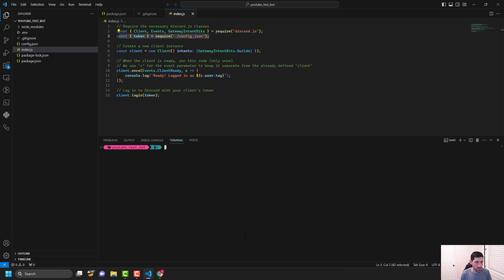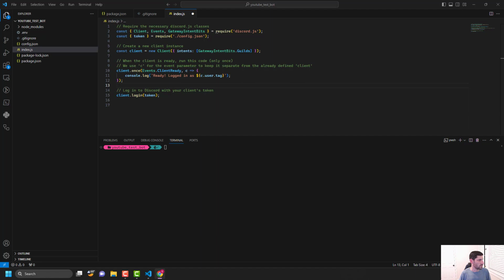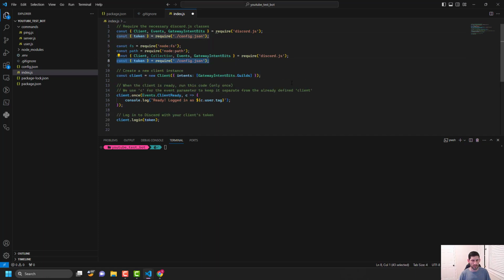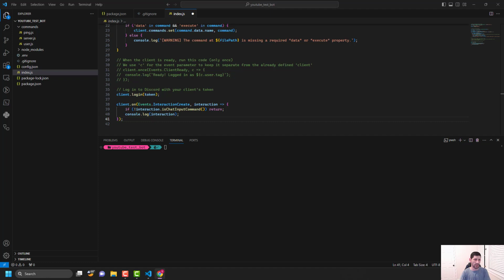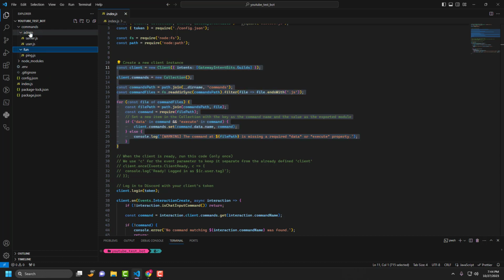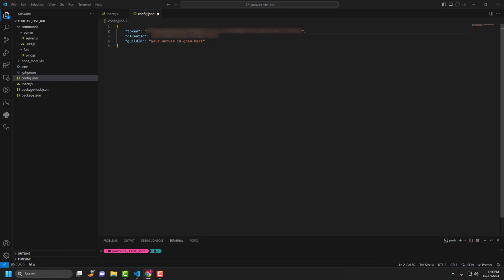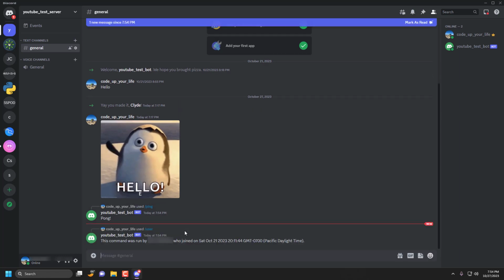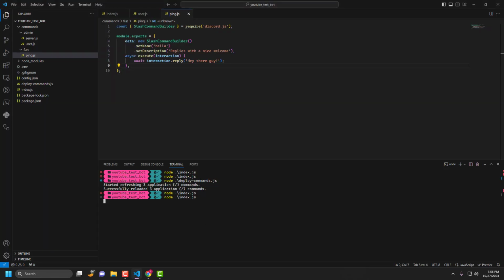Creating Slash Commands in Discord